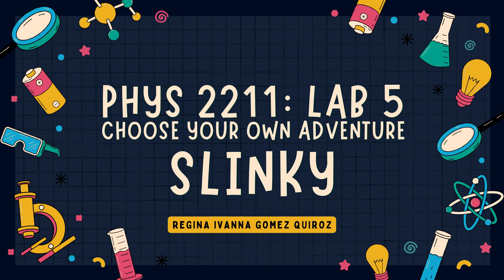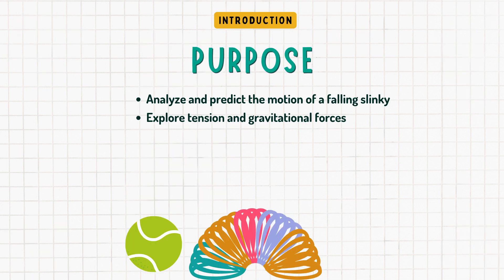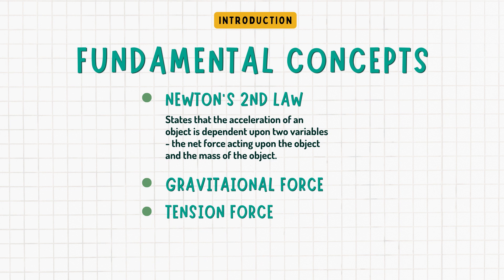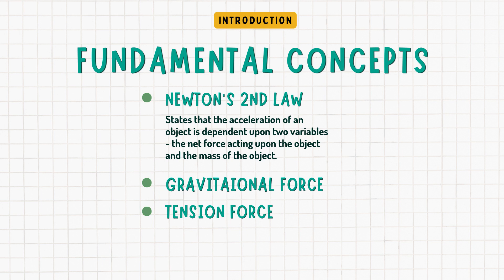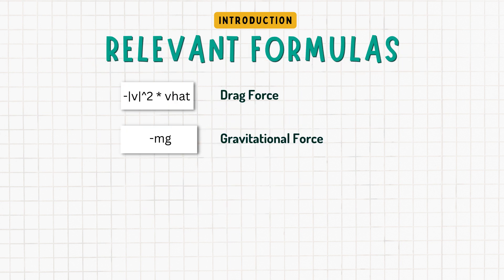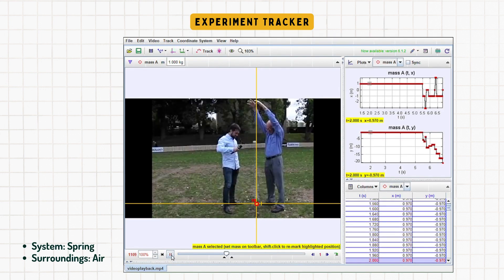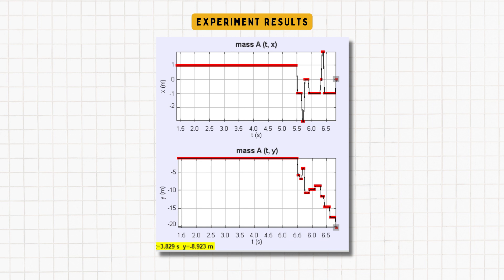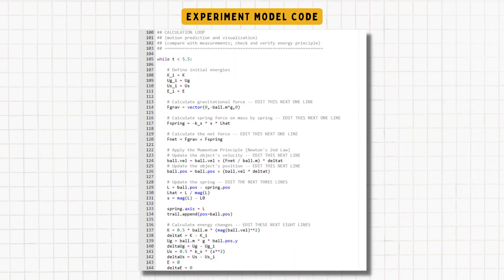Phys 2211 - Lab 5 - Create Your Own Adventure